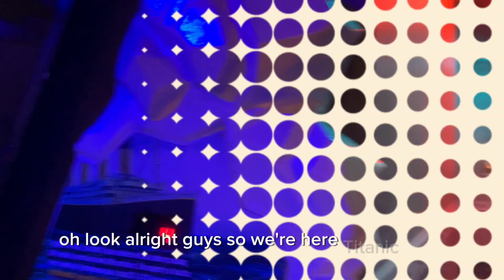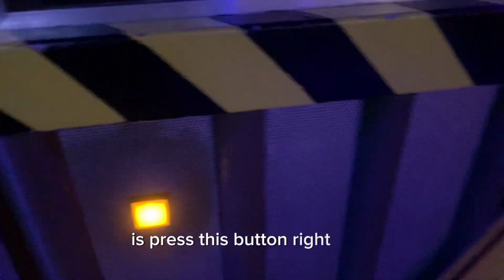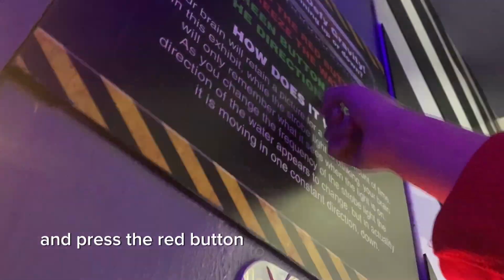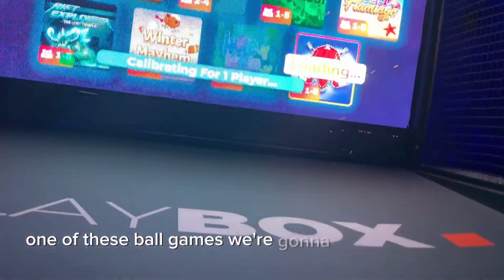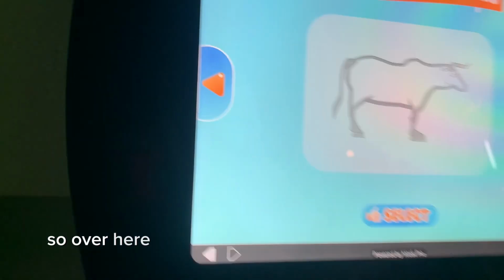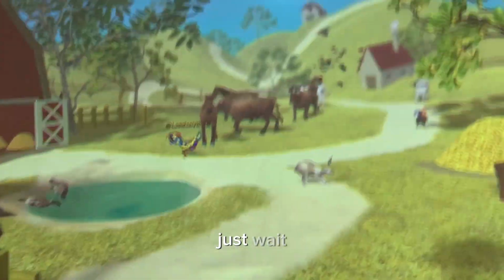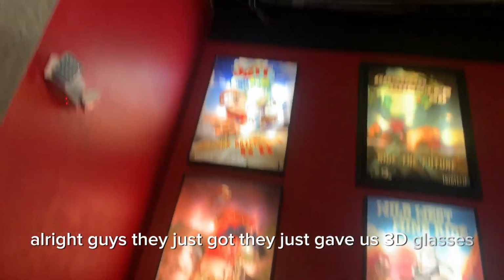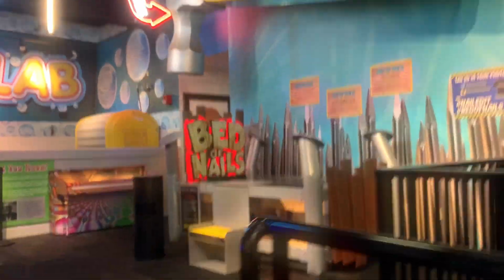WONDER WORKS VLOG( Lincoln, Logan, And LandonVR)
This was filmed in Conway, South Carolina if you wanna come

If you guys like my videos, like with post notifications on so I can keep you updated

Have a good day and thank you all for your support!